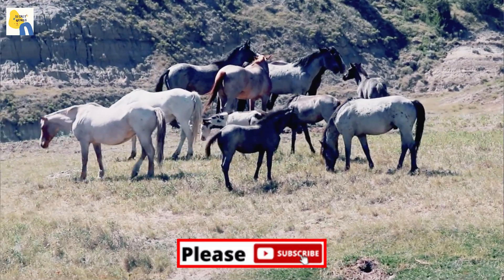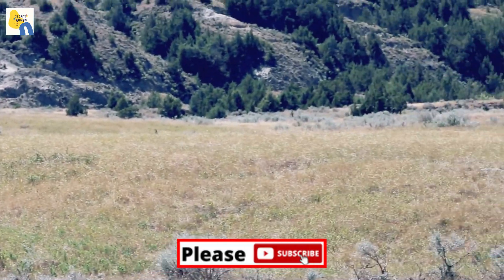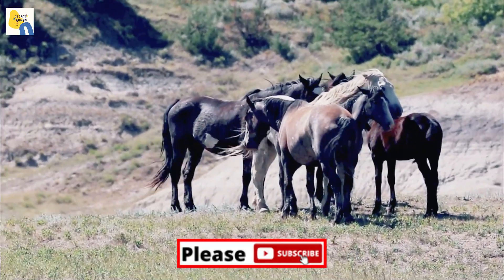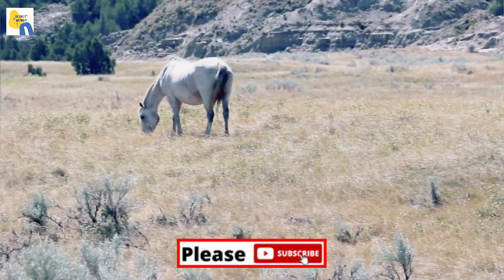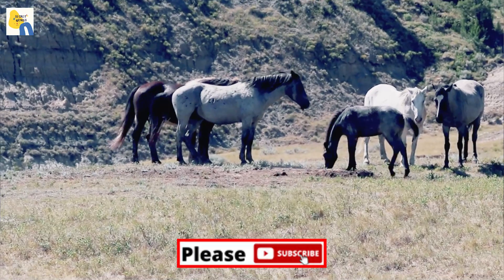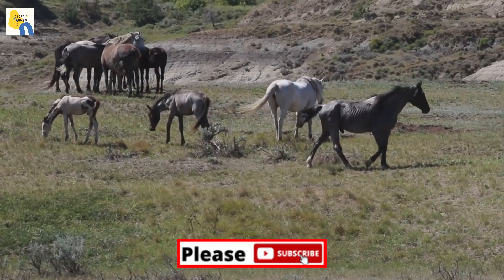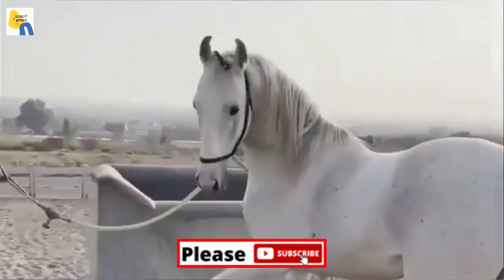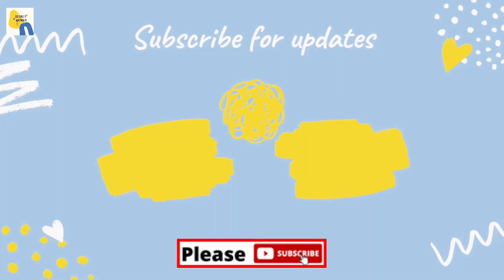Horse Color Genetics Facts - Coat Colors & Patterns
Amazing facts you should know about Horse Color Genetics Facts. Coat Colors & Patterns of horses history.

ABOUT WILD HORSE SECRETS:
We bridge the gap between fascination and expertise. From analyzing the raw power of wild herds to teaching professional equestrian techniques, we take you "From Wild to Wise." Whether you're a pro rider or a nature lover, you'll find the truth about horses here.